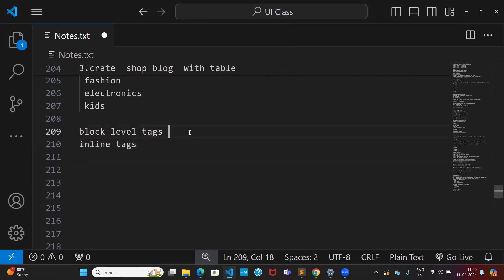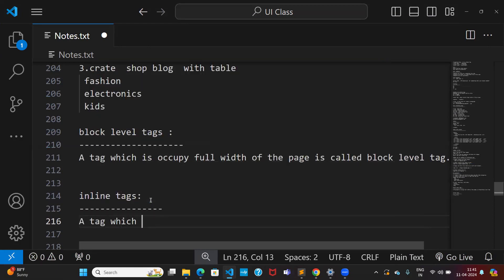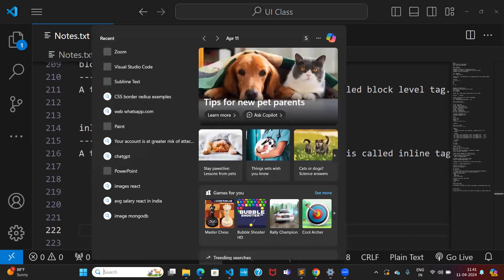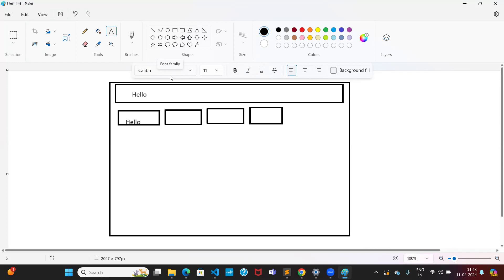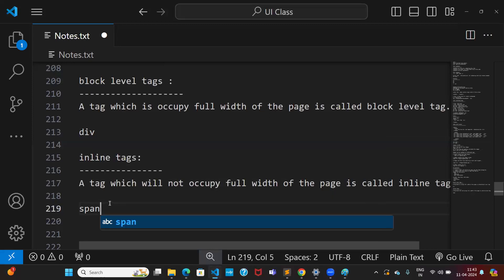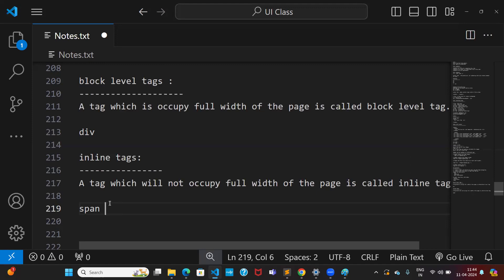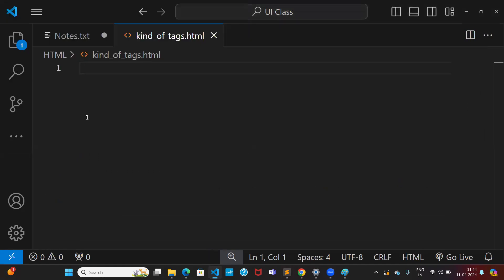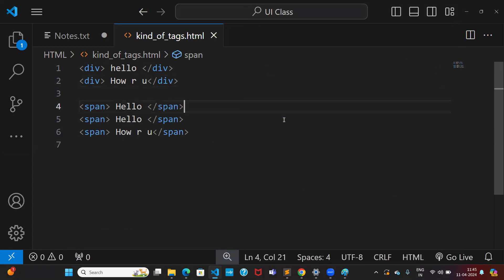HTML - Attributes | forms | Tags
Full Stack Web development & Mobile  Development
(React, React Native,Python,Angular,iOS,Android ,Data Science,Machine Learnig,Deep Learning,AI)
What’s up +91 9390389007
support me From India 👉 UPI ID : gsrinu002@oksbi

Python Tutorial
Python Basics
Python Programming
Python Requests Tutorial
Python API Development
Python GUI Development
Python OOP (Object-Oriented Programming)
Python Decorators
Python Generators
React Tutorial
ReactJS Basics,
React Components,
React Props and State,
React Hooks,
React Router,
React Context API,
React Forms,
React Redux,
React Lifecycle Methods,
React Events,
React Conditional Rendering,
React Performance Optimization,
React Best Practices,
React Testing,
React Project Structure,
React CSS-in-JS,
React Material-UI,
React Firebase Integration,
React Server-Side Rendering (SSR),
JavaScript Tutorial,
Learn JavaScript,
JavaScript Basics,
JavaScript Programming,
JavaScript Examples,
JavaScript for Beginners,
Advanced JavaScript,
JavaScript Functions,
JavaScript DOM Manipulation,
JavaScript Events,
JavaScript ES6,
Node.js Tutorial,
React.js Tutorial,
Angular.js Tutorial,
Vue.js Tutorial,
JavaScript Projects,
JavaScript Coding,
JavaScript Development,
JavaScript Frameworks,
Frontend Development,
Backend Development,
JavaScript Tips and Tricks,
JavaScript Best Practices,
JavaScript Debugging,
JavaScript Interview Questions,
Django Tutorial
Django Basics
Django Web Development
Django Project
Django Models
Django Views
Django Forms
Django Templates
Django ORM (Object-Relational Mapping)
Django Admin
Django Rest Framework
Django Authentication
Django Deployment
Django Testing
Django Middleware
Django Signals
Django Security
Django Best Practices
Django CMS (Content Management System)
Django and JavaScript (e.g., Django with React or Vue)

Statistical Analysis in Data Science,
Predictive Analytics,
Data Cleaning and Preprocessing,
Feature Engineering,
Exploratory Data Analysis (EDA),
Supervised Learning,
Unsupervised Learning,
Natural Language Processing (NLP),
Deep Learning Fundamentals,
Data Science Case Studies,
Data Science Interview Questions,
Career in Data Science,

CSS-TELUGU in one video